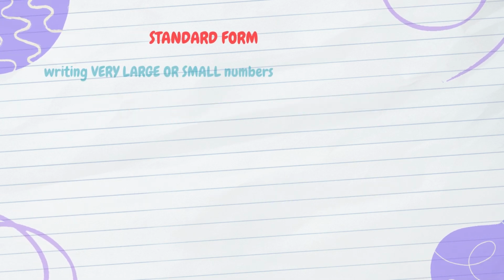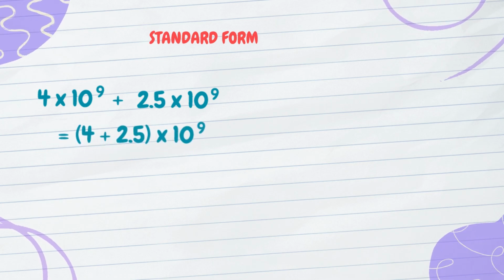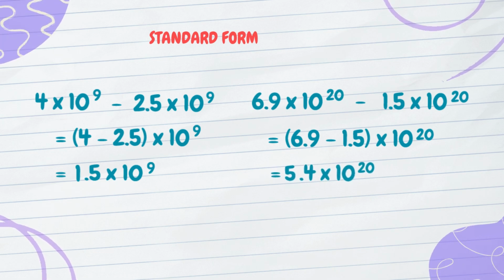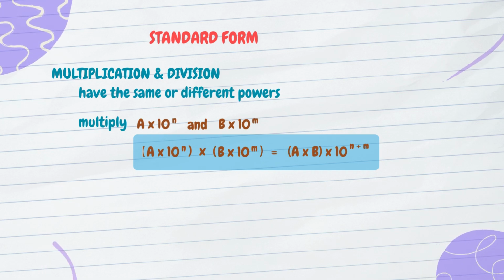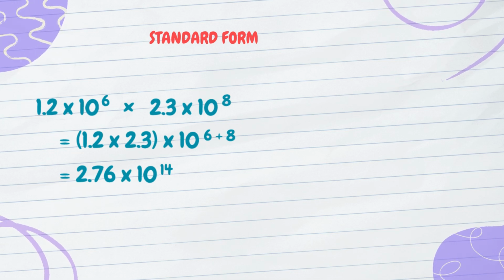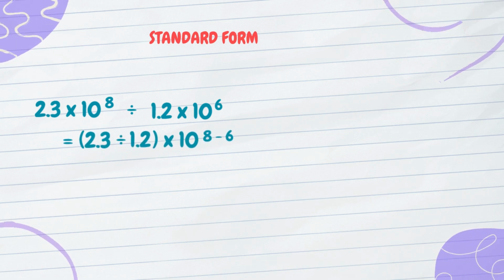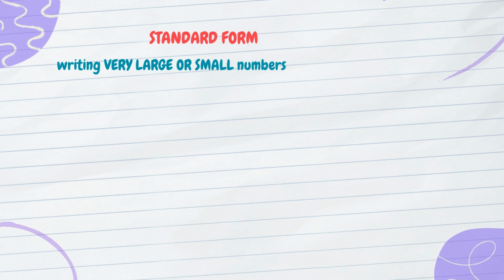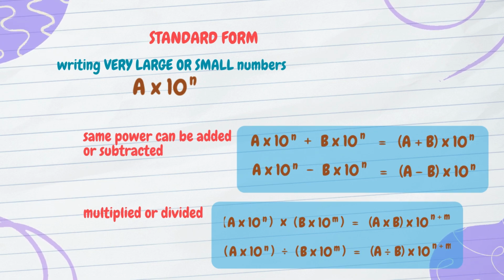Standard Forms: Addition, Subtraction, Multiplication and Division — LearnStalk Maths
Learn standard form and explore its mathematical operations such as addition, subtraction, multiplication, and division. Standard form is a method for representing extremely large or small numbers efficiently, using the format 𝐴 × 10^𝑛, where A is a number between 1 and 9, and 𝑛 is an integer. Whether you're working with scientific data or everyday calculations, understanding how to manipulate numbers in standard form is crucial.

We begin by explaining the rules for adding and subtracting standard forms, which can only be done when the powers of 10 are the same. Several examples help clarify how to apply these rules. Then, we tackle the multiplication and division of standard forms, where different powers can still be combined by adjusting the powers of 10 accordingly. By the end of this video, you'll have a solid understanding of how to work with numbers in standard form, making complex calculations easier.